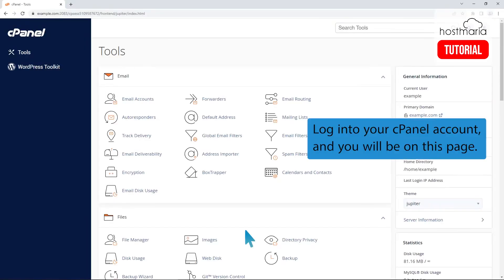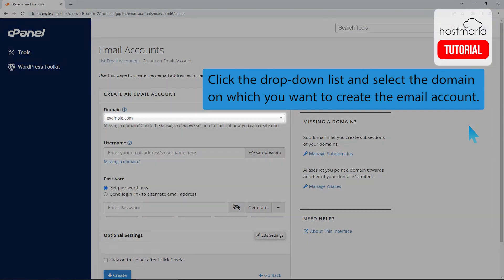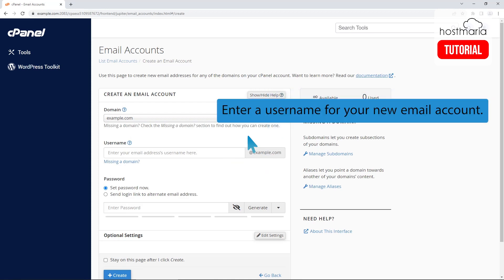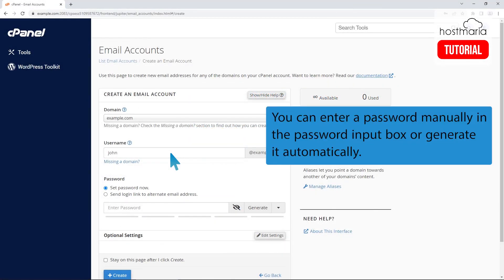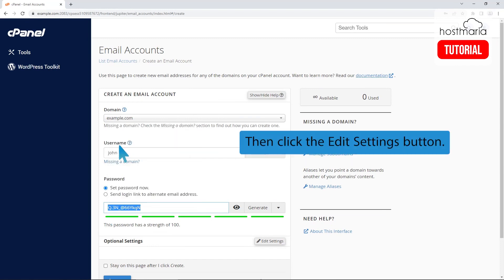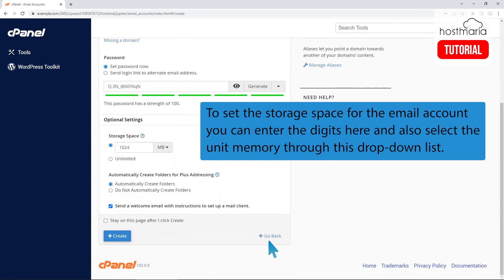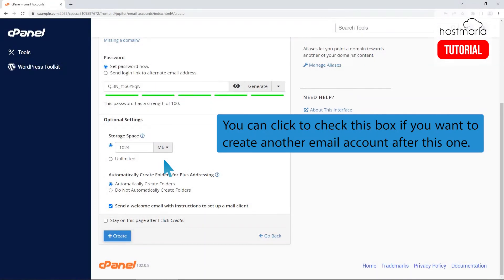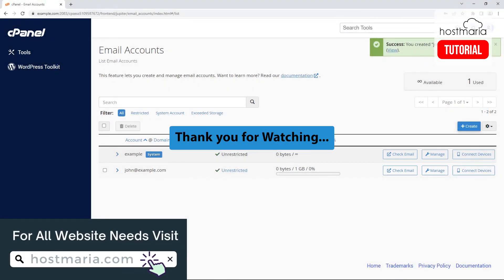How to create an Email Account in cPanel - HostMaria Tutorial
Take control of your inbox and ditch free email providers. This video walks you through creating a secure email account directly through your HostMaria cPanel.

No tech experience is required! We'll show you exactly where to find the settings and guide you step-by-step.

Here's what you'll learn:

Setting a strong password to keep your inbox secure
Configuring your email account (optional)
Stop struggling with unreliable email services!  ✅  Get started with your custom HostMaria email account today and:

Enjoy increased security with HostMaria's robust spam filters and email protection.
Access your email from anywhere with webmail or by connecting your email to your favorite email client.

This video is perfect for:
Anyone new to cPanel or email account setup
Users who want to switch from free email providers

Beat the free email limitations!  Upgrade your communication with a secure, custom email account.